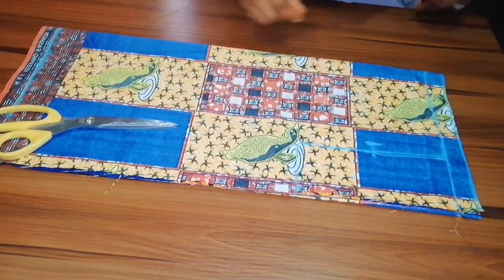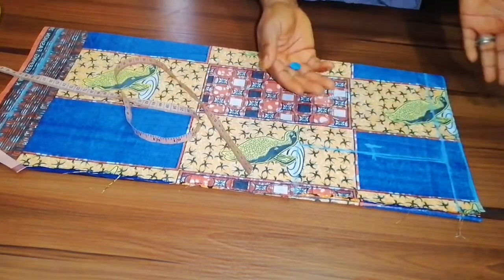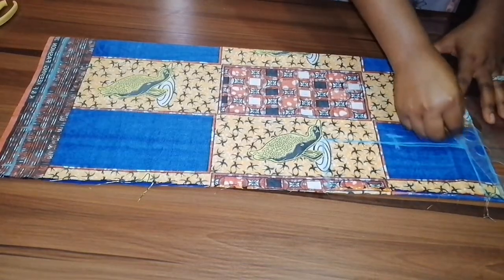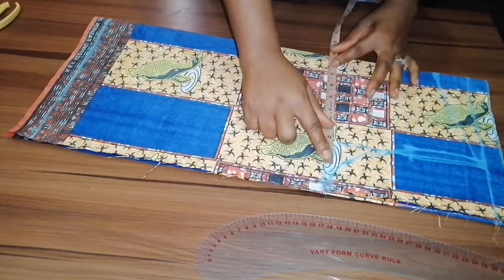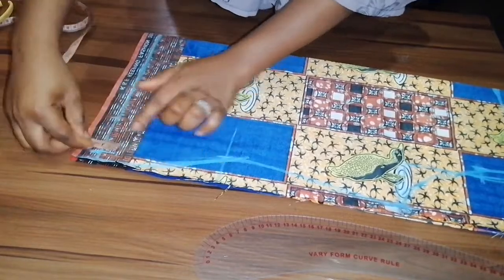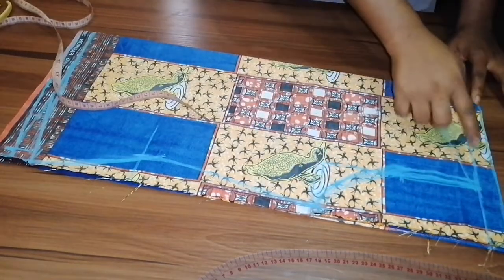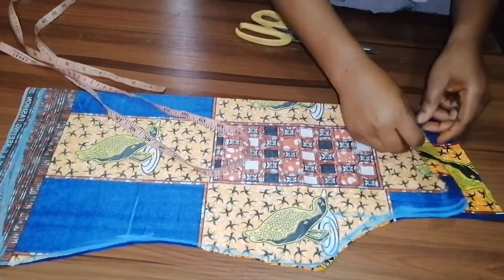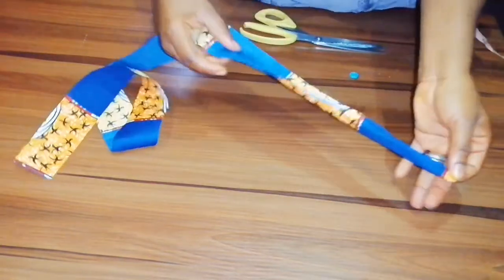HALTER NECK drawstring Top || cutting and stitching || easiest method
Hi guys,